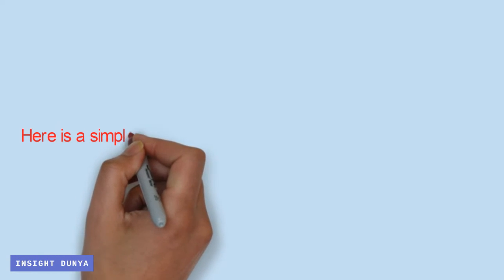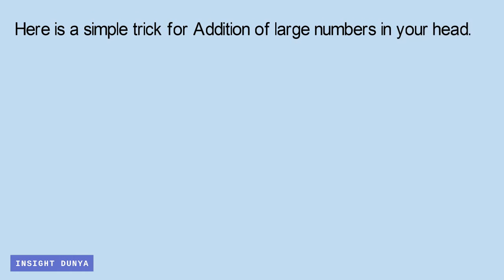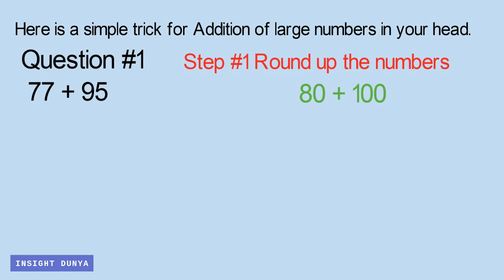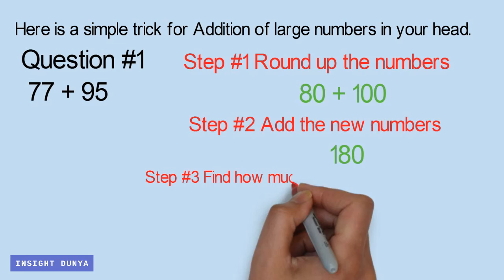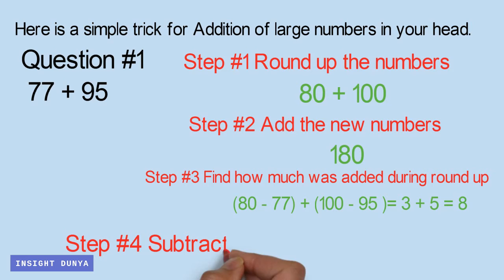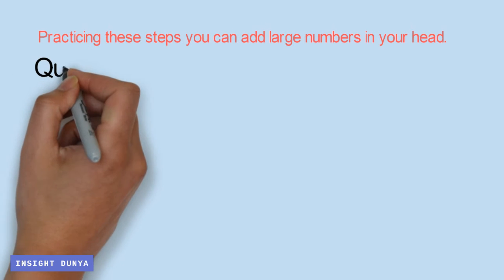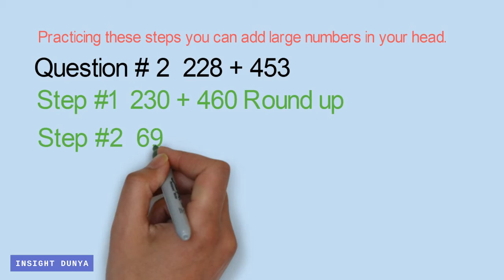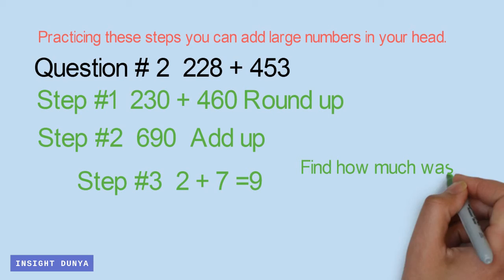Addition of Large Numbers Math Trick | MATH TRICK FOR FAST CALCULATION | GAT, NAT, NTS MATH SHORTCUT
FPSC NTS, GAT, GRE, NAT and many other types of tests do not allow the use of calculator. One who can calculate fast will have advantage over who those who can not. One can improve results by learning many simple math tricks and math shortcuts for addition, subtraction, multiplication and multiplication. Here is a simple math trick for addition of large numbers. FPSC MATH PORTION , NTS MATH PORTION, GRE MATH PORTION, GAT MATH PORTION, NAT MATH PORTION will be easier when you learn these simple tricks.

BGM COURTESY
——— ⭐ Free Download / Stream Track: Tropical Flow — BraveLion [Audio Library Release] Music provided by Audio Library Plus Watch Free Download / Stream 🎵 Track Info: Title: Tropical Flow by BraveLion Genre and Mood: Dance & Electronic + Bright License: Royalty-free music for YouTube, Facebook and Instagram videos giving the appropriate credit. ——— 😊 BraveLion: Spotify Soundcloud Instagram ——— 🎧 Listen to all our releases on our Spotify playlist
Track: Bittersweet — Lahar [Audio Library Release] Music provided by Audio Library Plus Watch Free Download / Stream 🎵 Track Info: Title: Bittersweet by Lahar Genre and Mood: Dance & Electronic + Dramatic License: Royalty-free music for YouTube, Facebook and Instagram videos giving the appropriate credit. ——— 😊 Lahar: Spotify YouTube Instagram SoundCloud Facebook ——— 🎧 Listen to all our releases on our Spotify playlist
Track: Good Times — Scandianvianz [Audio Library Release] Music provided by Audio Library Plus Watch Free Download / Stream 🎵 Track Info: Title: Good Times by Scandianvianz Genre and Mood: Dance & Electronic + Happy License: Royalty-free music for YouTube, Facebook and Instagram videos giving the appropriate credit. ——— 😊 Scandianvianz: Spotify YouTube Instagram SoundCloud Facebook ——— 🎧 Listen to all our releases on our Spotify playlist